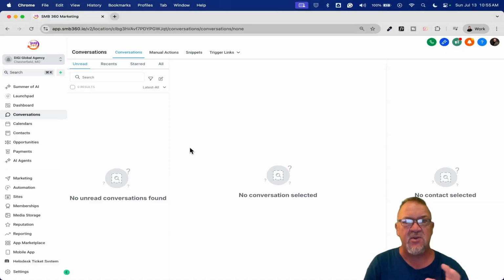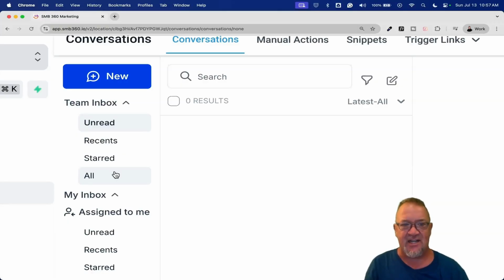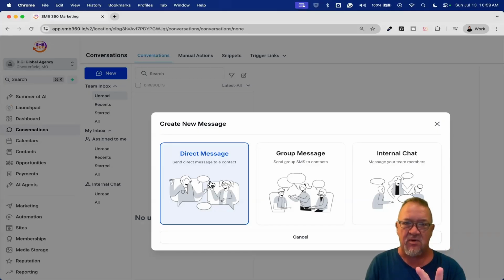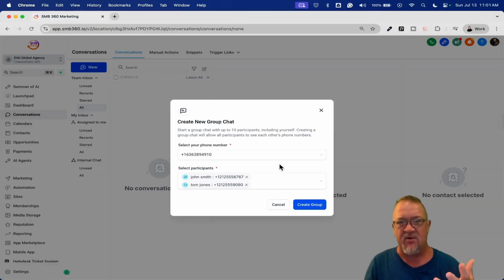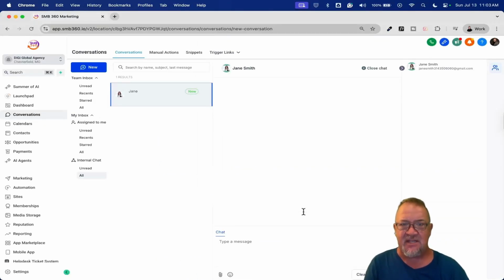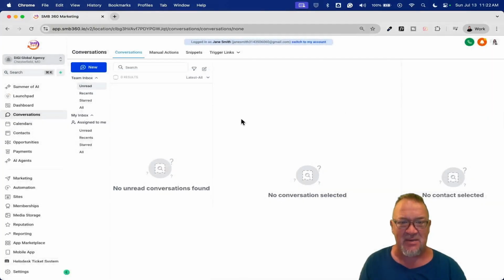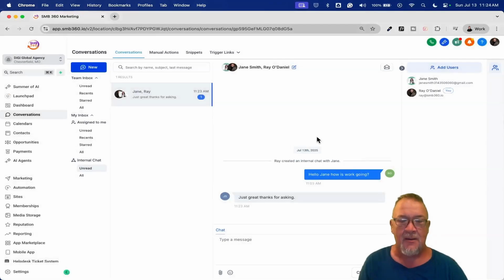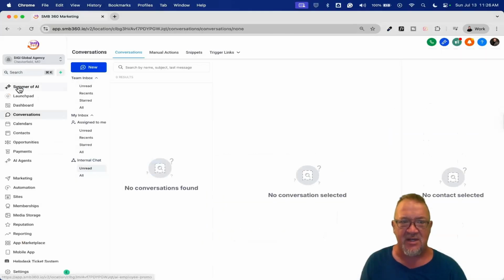Streamline Team Communication with GoHighLevel Chat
1.) Check your Spam/Junk folder to see if it's there.
2.) If it isn't there, then follow these steps

Tired of juggling Slack, Microsoft Teams, or other third-party chat tools? In this video, we dive into GoHighLevel’s Internal Team Chat—a powerful feature designed to centralize your team’s communication right inside the platform. Discover how to streamline workflows, boost productivity, and keep all conversations organized within HighLevel. Cut down tech clutter and work smarter today!

1.) Check your Spam/Junk folder to see if it's there.
2.) If it isn't there, then follow these steps